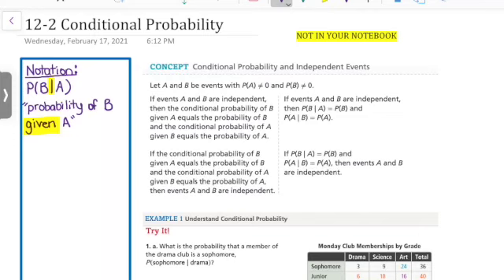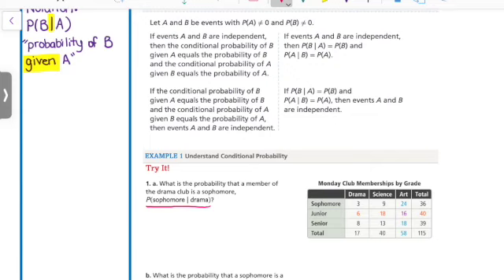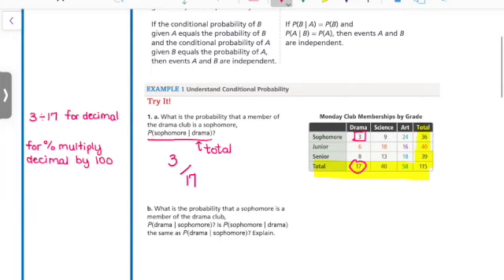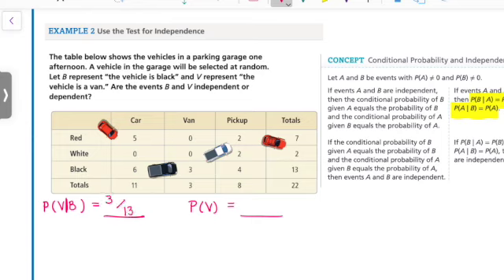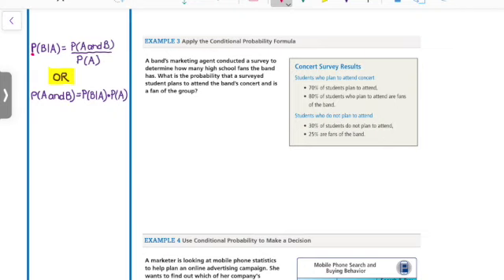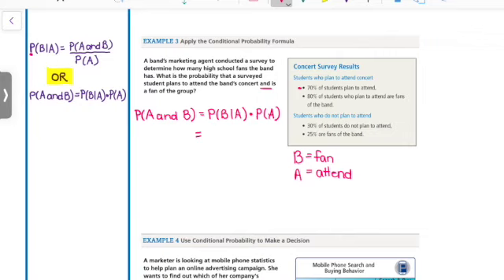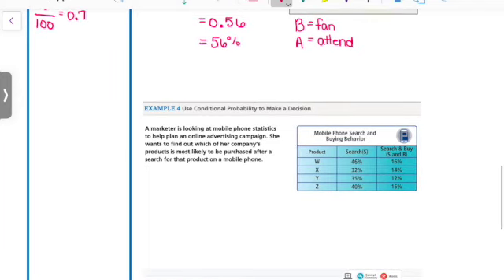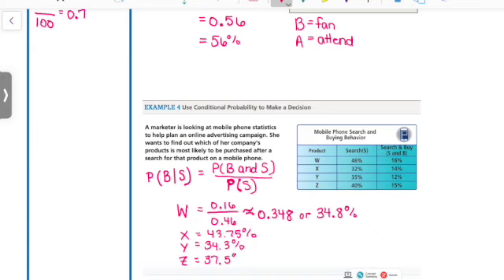Alg 2: 12-2 Notes